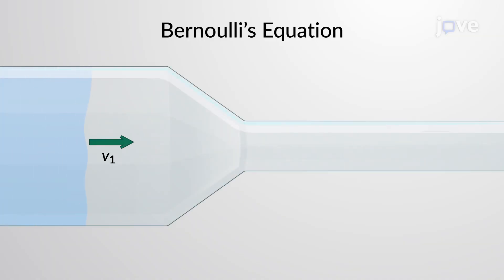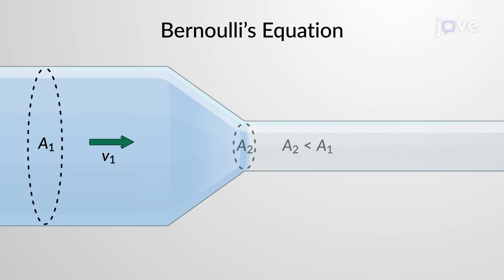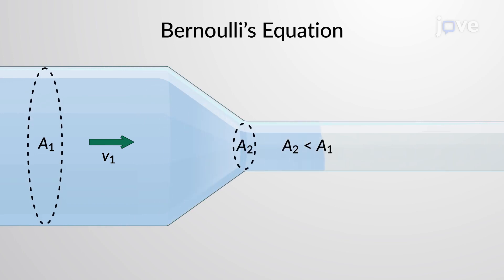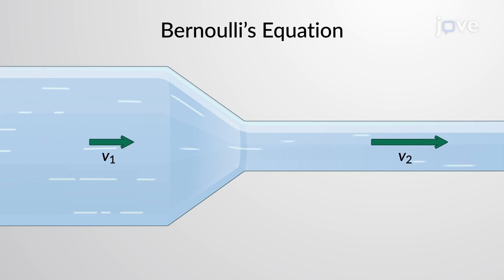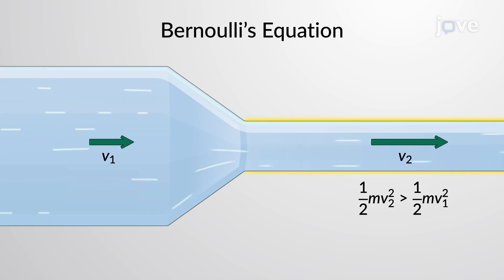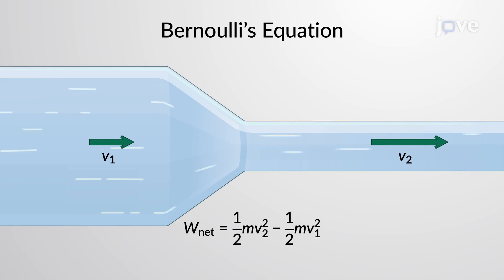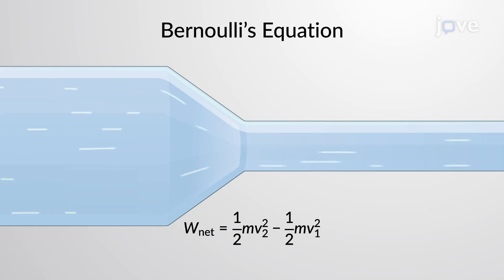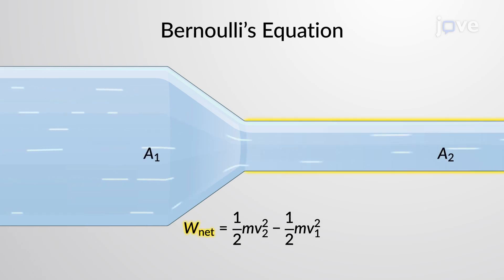Bernoulli's Equation | Physics | Video Textbooks - Preview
Imagine an incompressible fluid passing through a tube. If the tube's cross-sectional area narrows in a particular region, the fluid’s flow speeds up.
 This suggests that the kinetic energy of the fluid in this region is more.